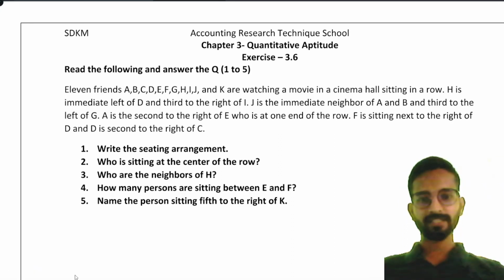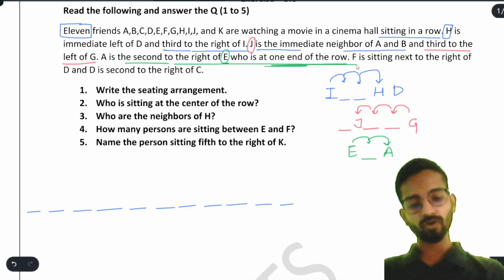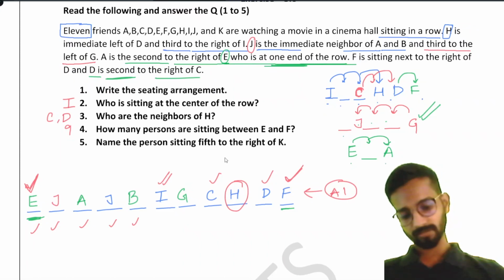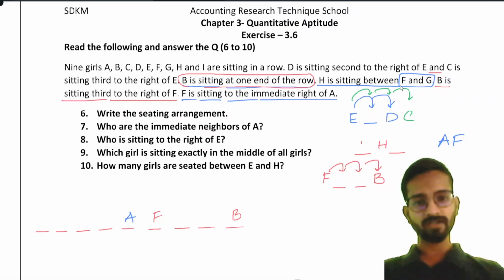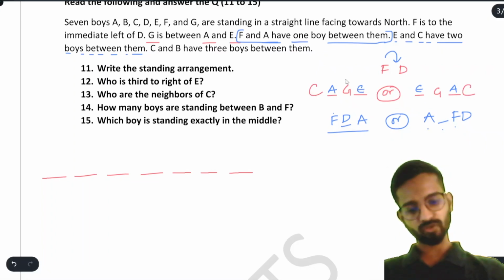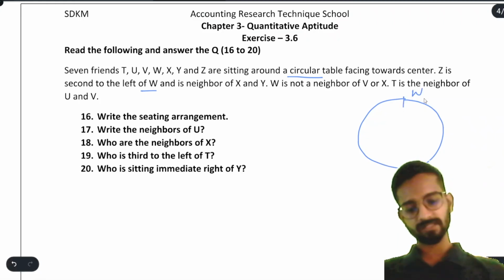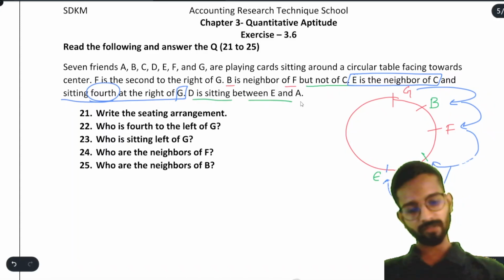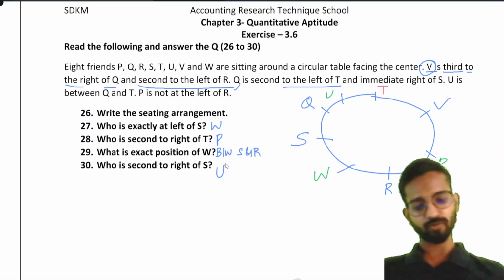Solved ML Aggarwal Class XI Exercise 3 6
This video provides the solutions for the questions of Exercise 3.6 Seating arrangement of ML aggarwal Applied Mathematics.